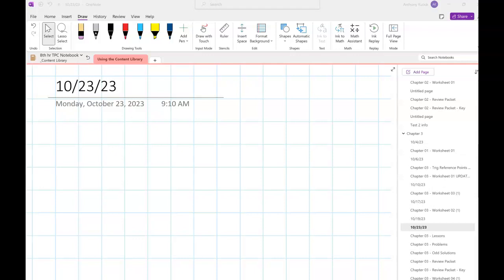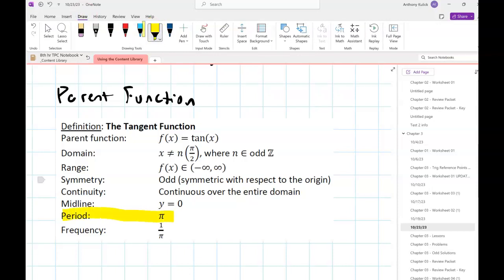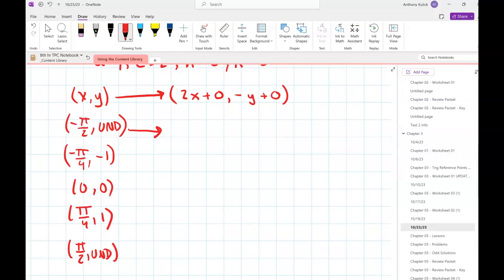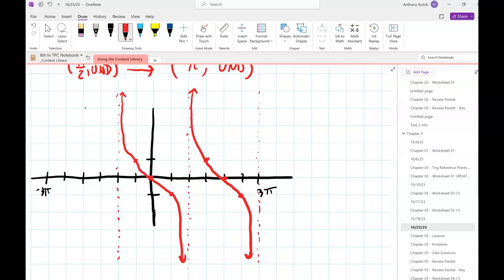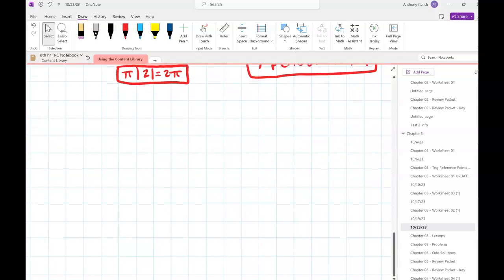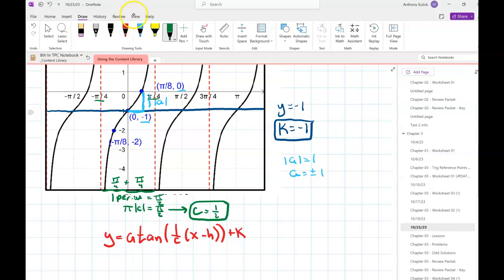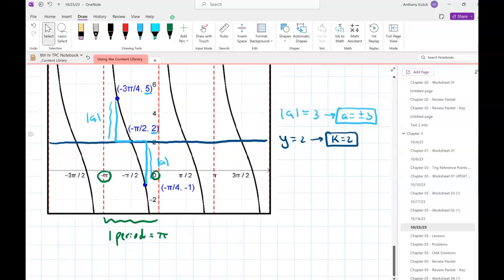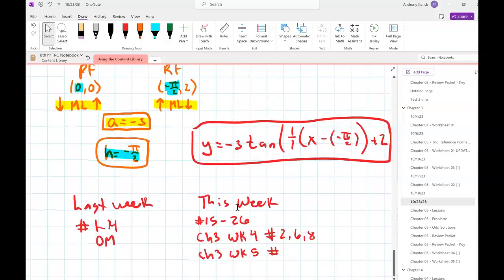10//23/23 TPC - 6th hour